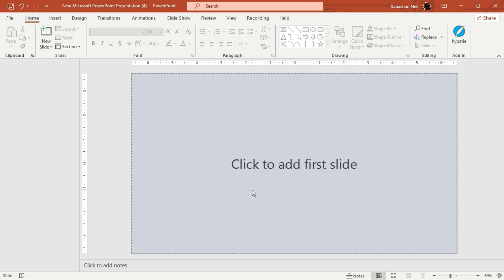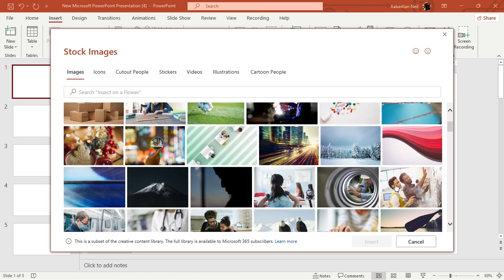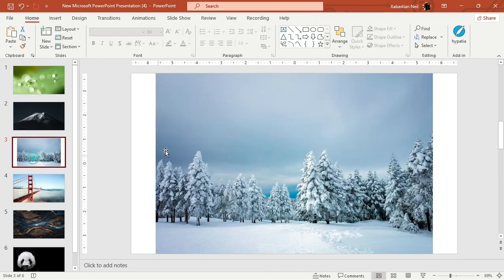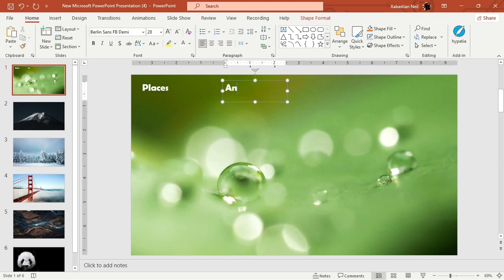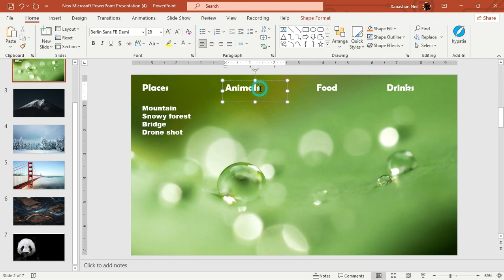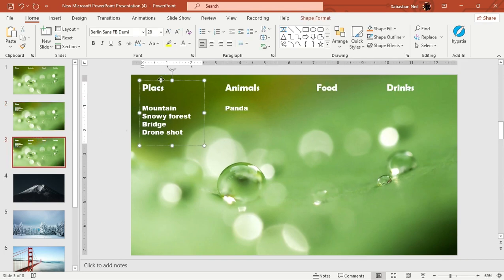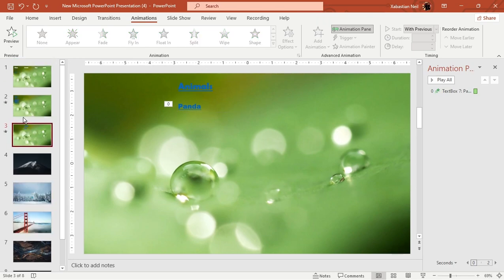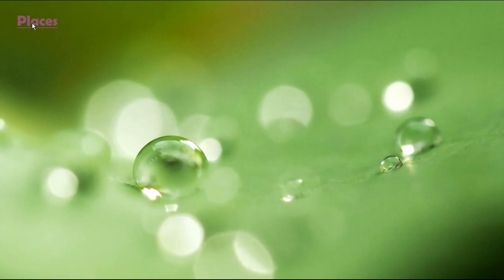Drop Down Menus In Powerpoint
Struggling to make your PowerPoint presentation more interactive? In this video, I'll show you the easiest way to create drop-down menus in your slides and make them look more engaging. Attention-grabbing presentations are just a few clicks away - watch now and learn the tricks of the trade in no time!